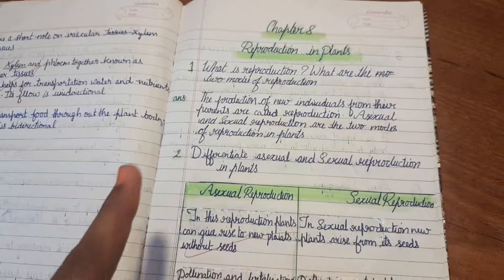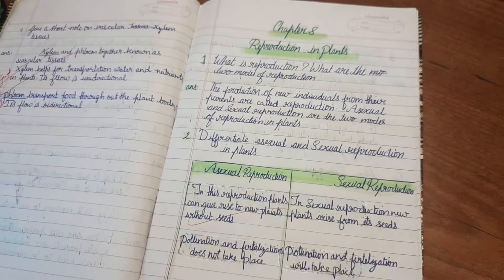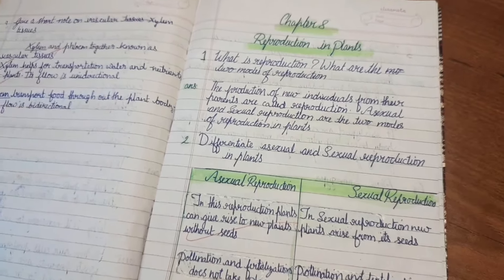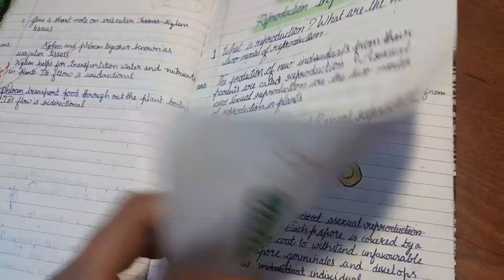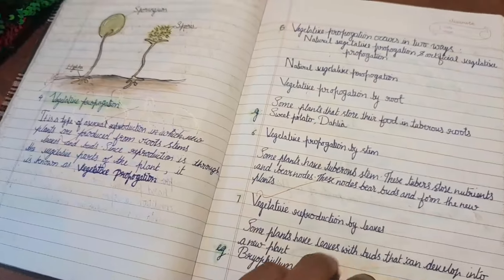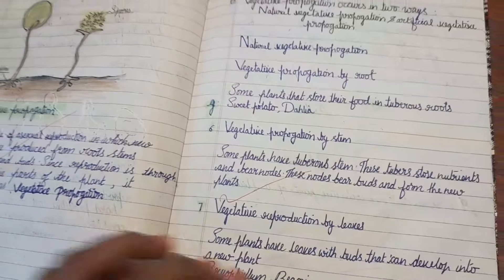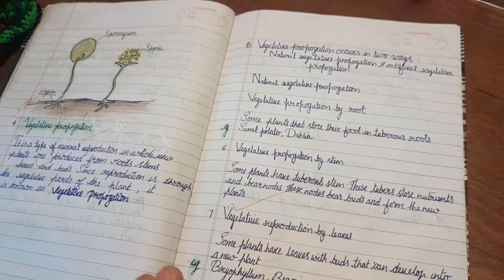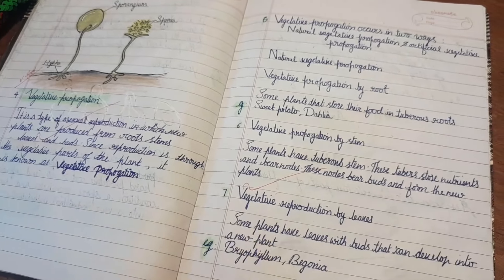night routine as a cbse student | sahithya sudeesh vlogs